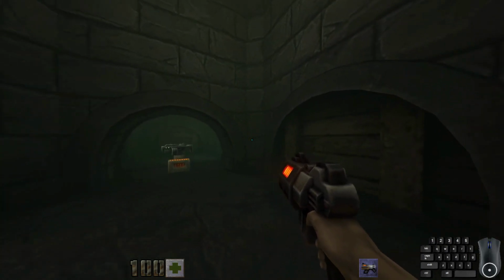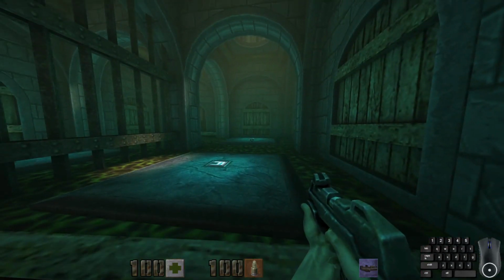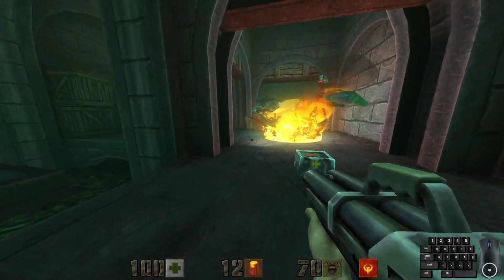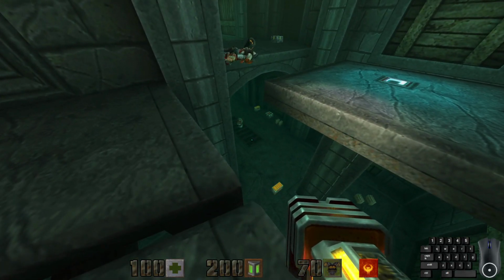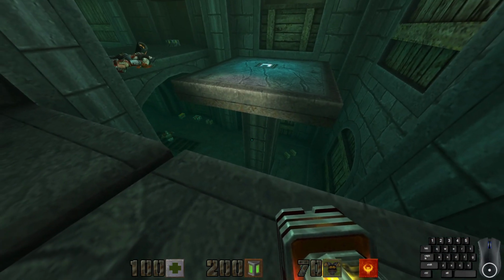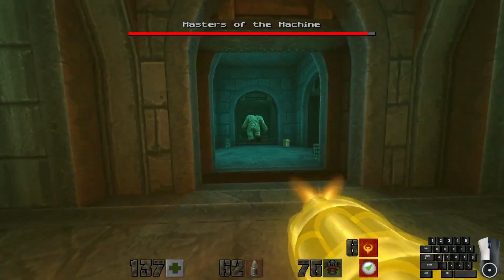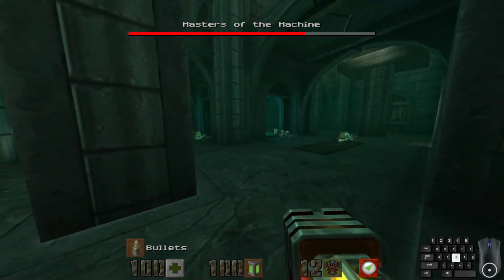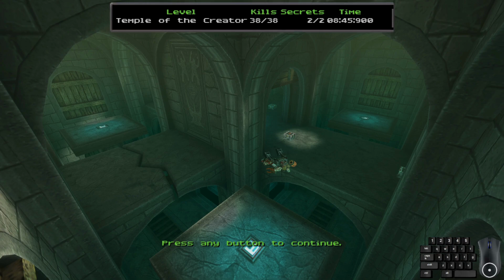Quake II: Call of the Machine | Nightmare, 100% | Temple of the Creator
What sort of ramifications could THIS ending have. ?

Chapters:
0:00 Intro
0:12 Temple of the Creator
0:45 Secret 1 of 2
1:19 BOSS: Servitor of Creation!
1:46 Secret 2 of 2
2:00 BOSS #2: Servitors of Creation!
6:08 FINAL BOSS(ES): Masters of the Machine!
9:05 Level Stats
10:05 Outro & Credits